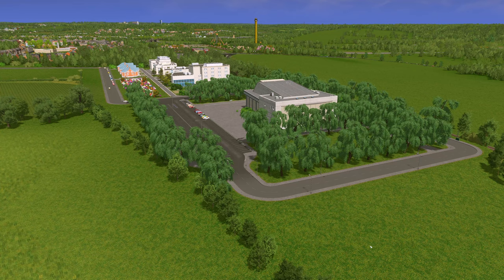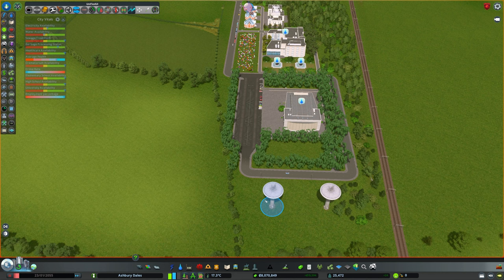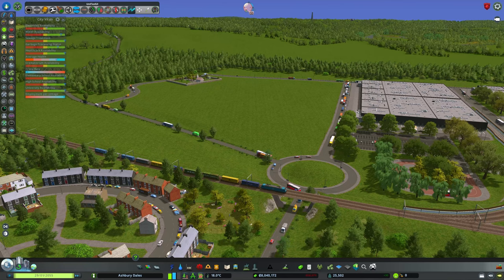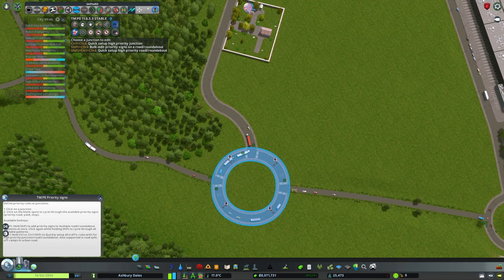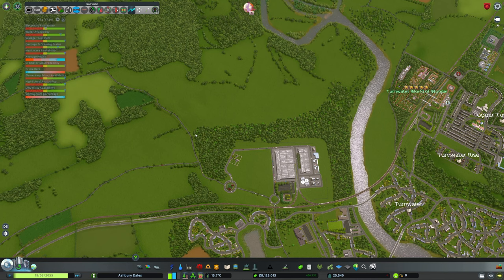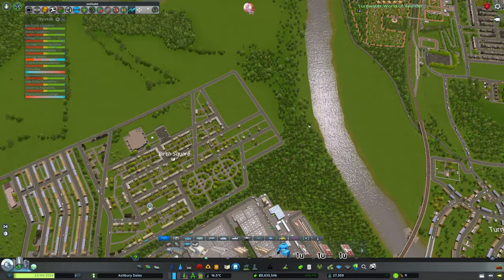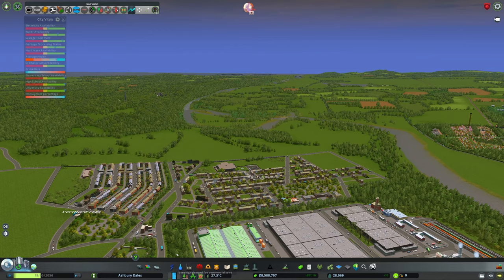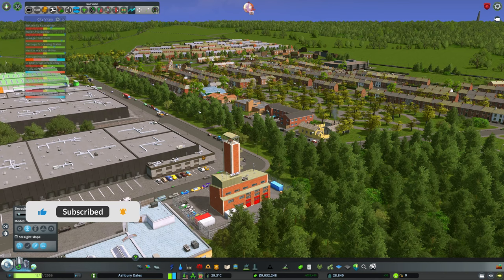Giving New Life To Under Developed Districts - Ashbury Dales #21 - Cities Skylines UK Themed Build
We're back in Ashbury Dales for our third look at our original industrial area. This time, we give it much more meaning and purpose through some deliberate road placements, landscaping and detailing.

All this alongside a series of city and traffic fixes to keep things humming along nicely.

Watch out for even more reliance in Network Multitool, even if it does let us down when we really need it!